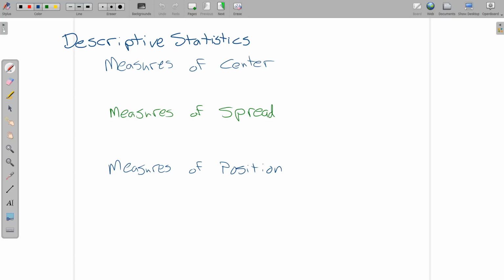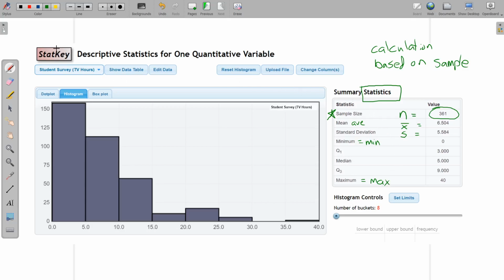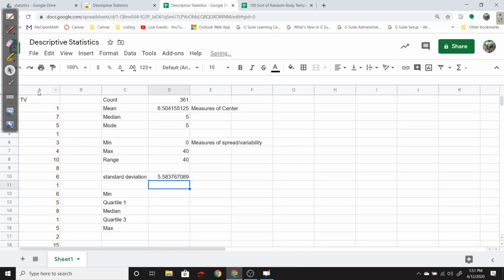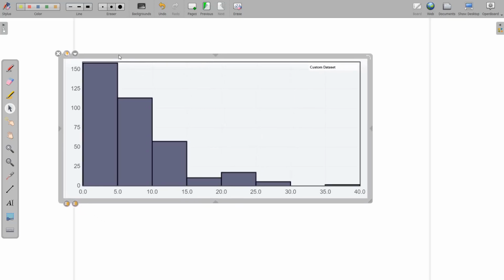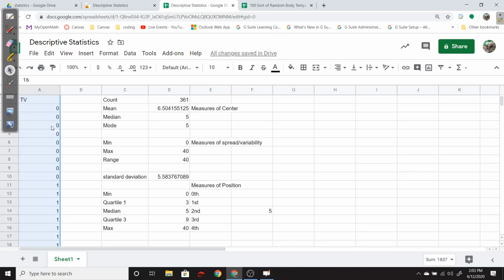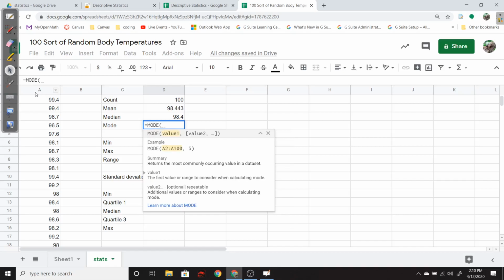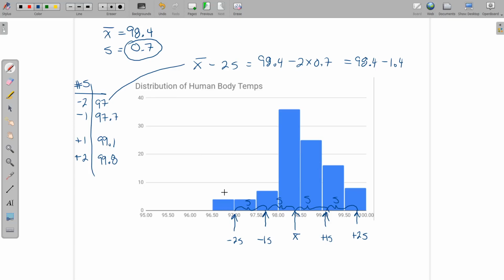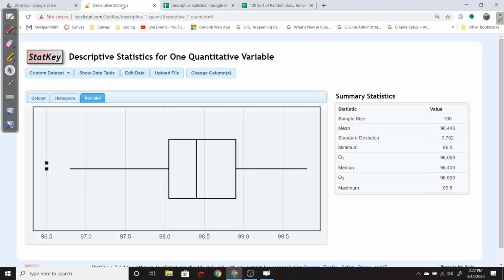mth213 descriptive statistics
Math for Elementary School Teachers, an overview of descriptive statistics